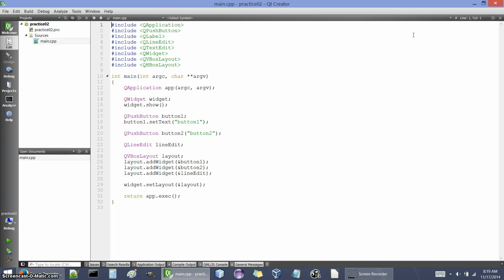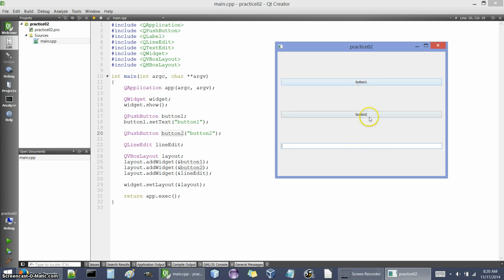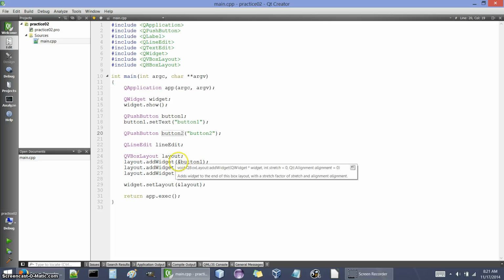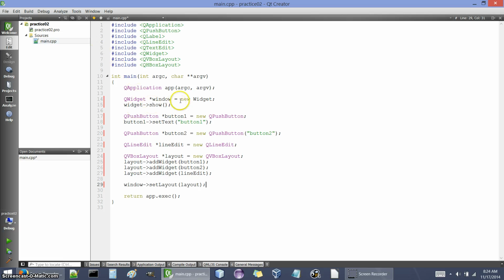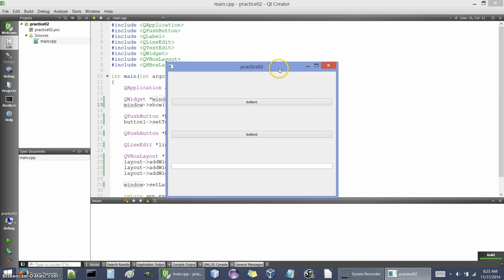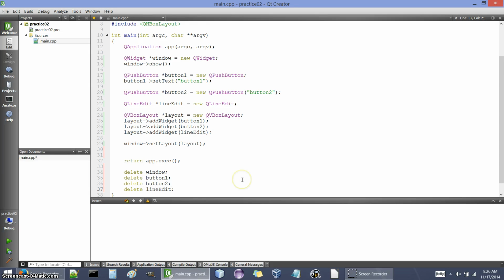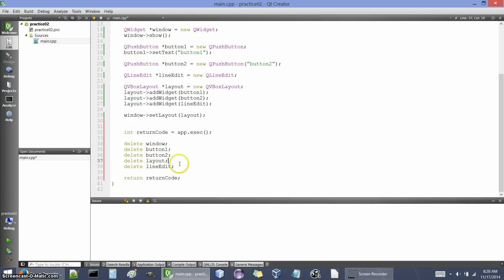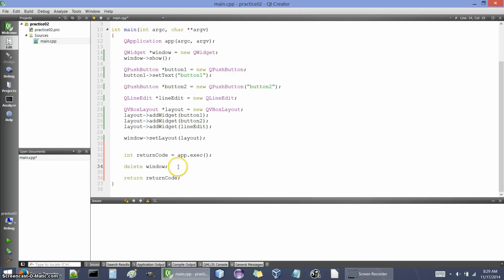04 - Pointers and Dynamic Variables in Qt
04 - Pointers and Dynamic Variables in Qt